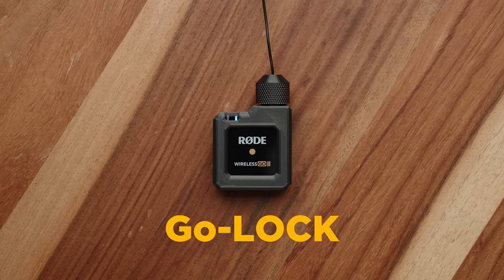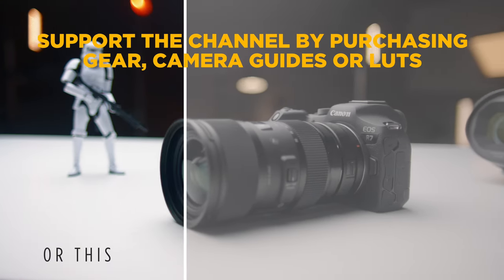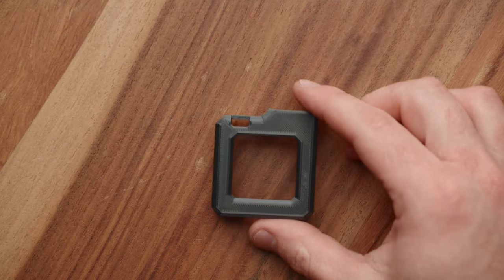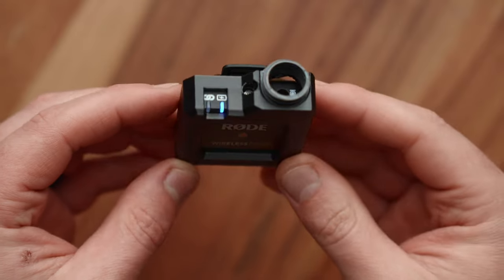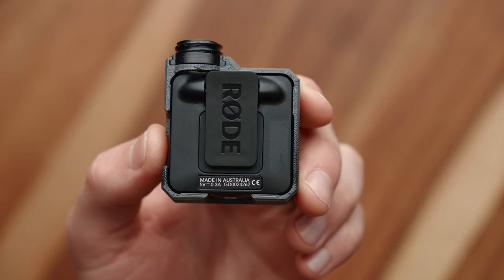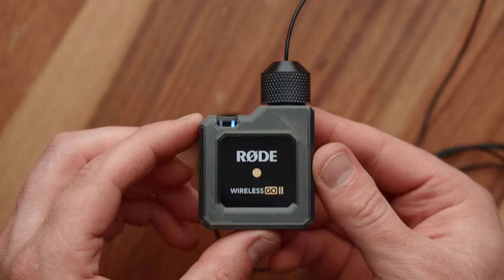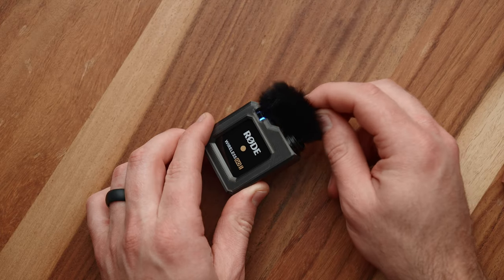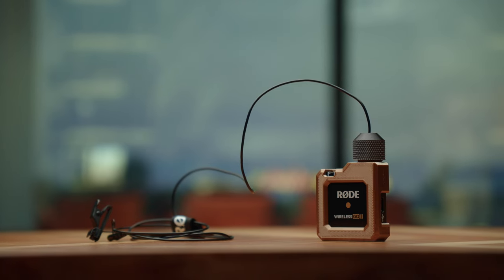DIY Rode Wireless GO Mic Cage!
The Go-LOCK is a 3D printed cage for the Rode Wireless GO that LOCKS your microphone! My Camera Guides and LUTs

GEAR MENTIONED
Rode Wireless GO II
Rode Lavalier GO Mic
Rode smartLav+ Mic

Go-LOCK Features:
Locking 3.5mm connection
Protects transmitter
Access for button and USB Jack
Easy LED indicator monitoring
Cutout for built in microphone
Easily to remove
Knurled cap
Compatible with several microphones

VIDEO CHAPTERS
0:00 Go-LOCK for the Rode Wireless GO
0:38 Why?
1:16 Additional features
1:44 Assembly
2:40 Removing the Go-LOCK
3:04 Compatible microphones
3:55 Help me stay sponsor free